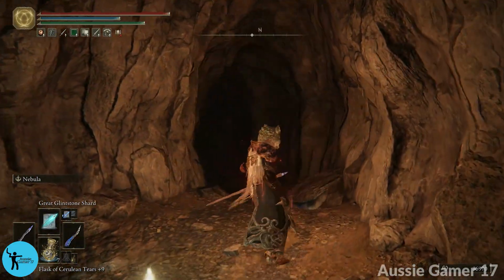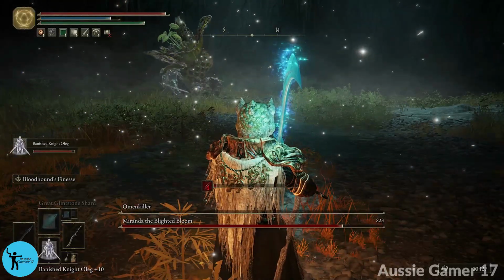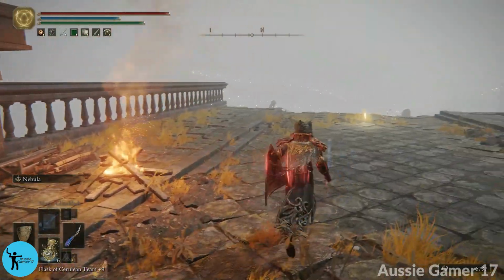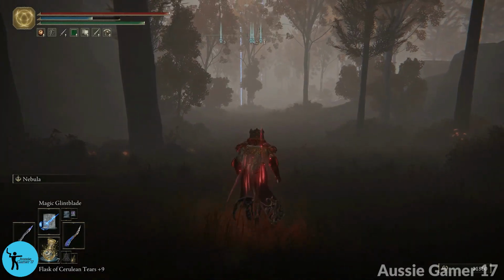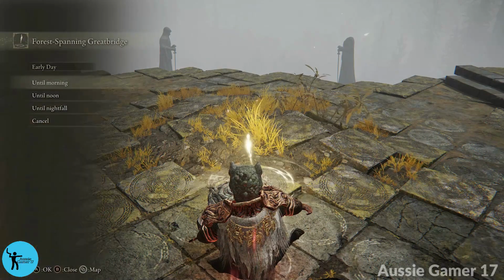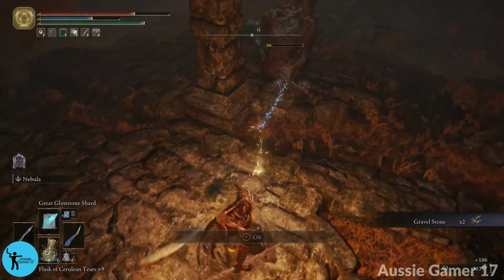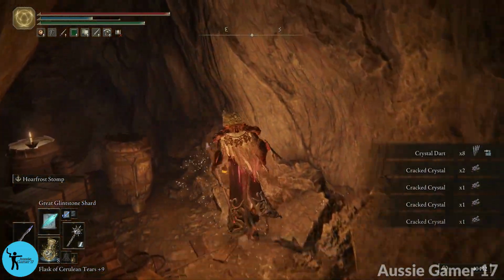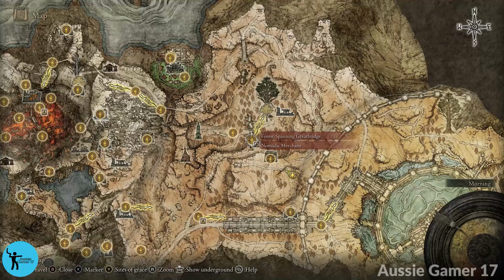Elden Ring 100% Walkthrough for Beginners Part 93 - More Altus Plateau Field Bosses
(Elden Ring 100% Walkthrough For Beginners/Achievement Guide/All Achievements/Playthrough/Gameplay - Xbox Game Pass - Xbox Series X)

Welcome to my Elden Ring 100% Walkthrough For Beginners!